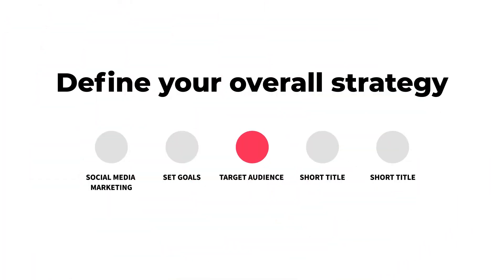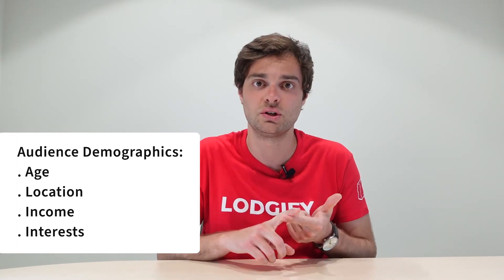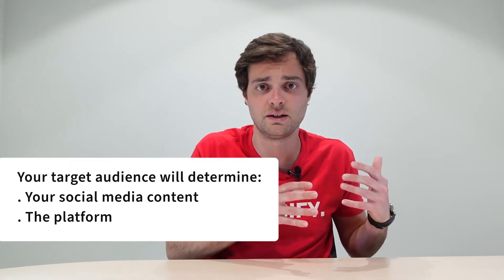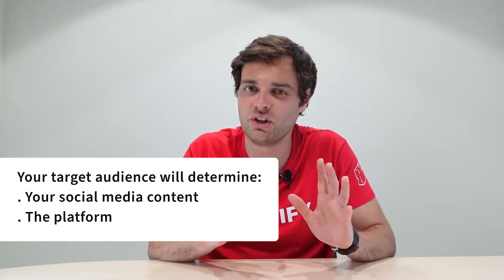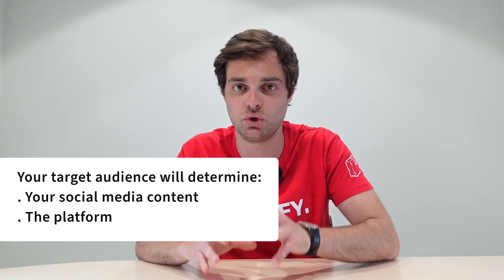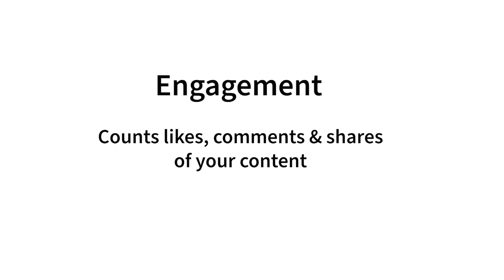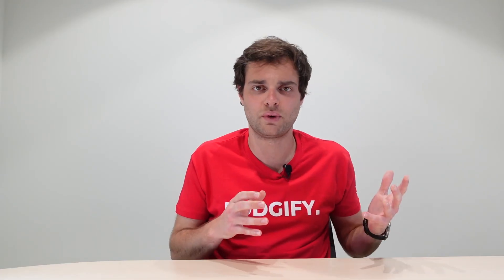Define Your Social Media Strategy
Learn how to plan your social media strategy for your vacation rental with the Lodgify Academy.

Learn how to get more direct bookings and grow your business!